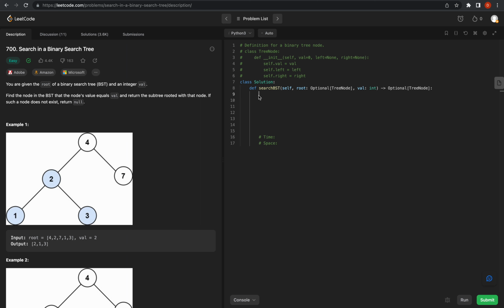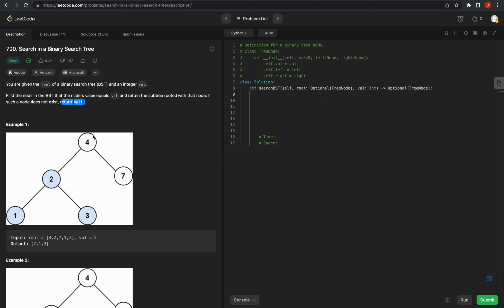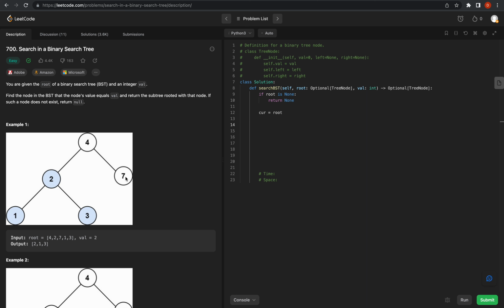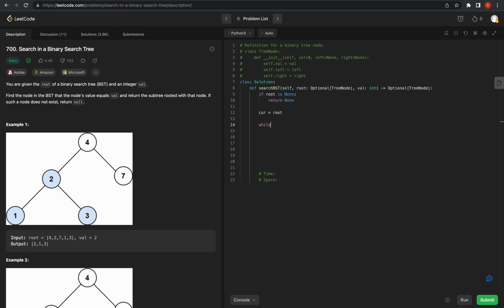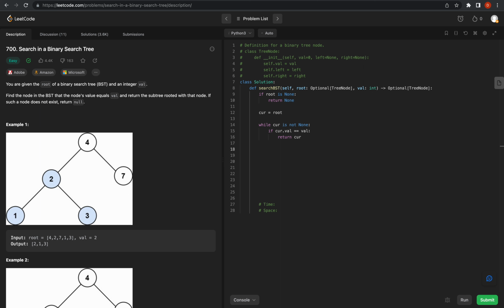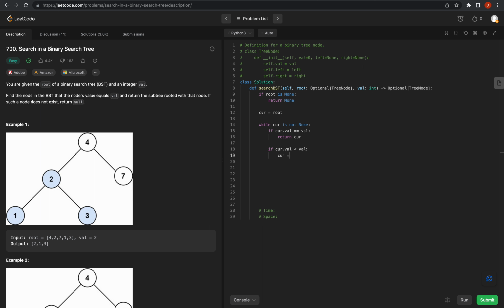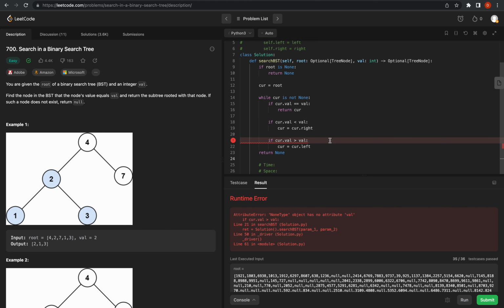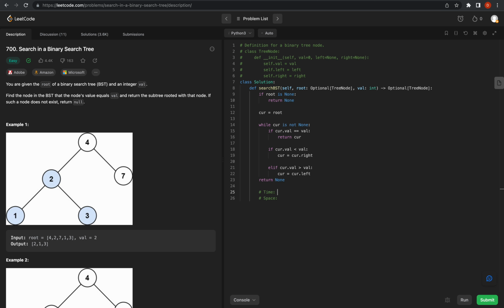LeetCode 700 - Search in a Binary Search Tree: A Microsoft Journey